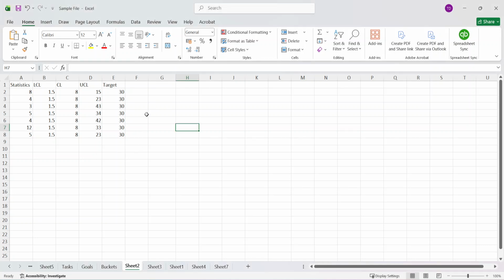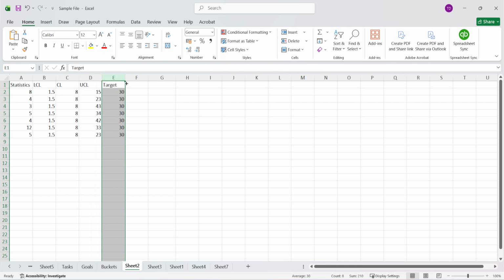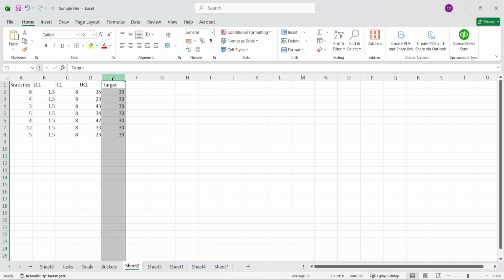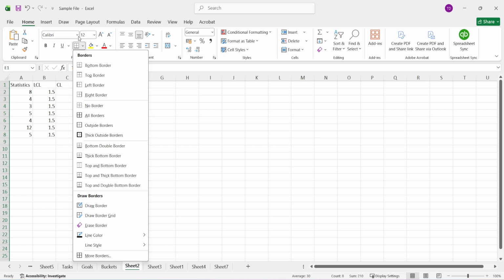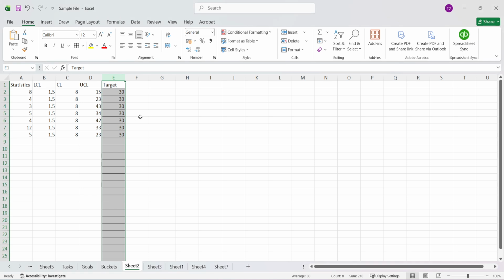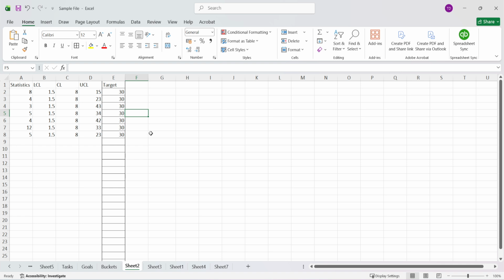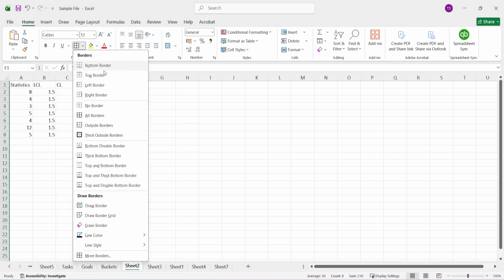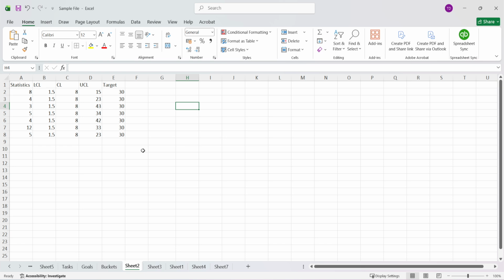How to Add Lines Between Columns in Excel (Step by Step)